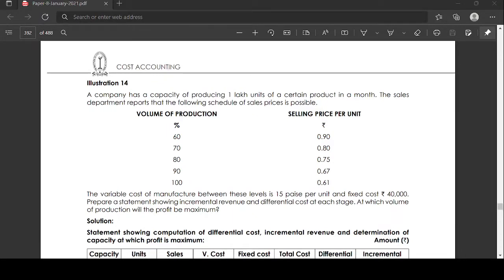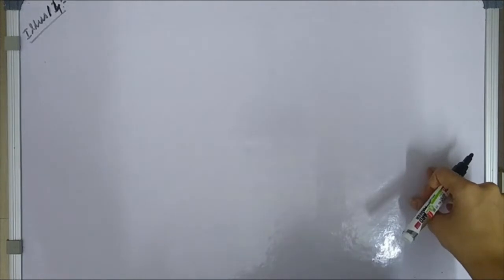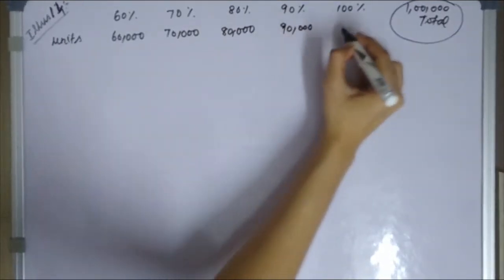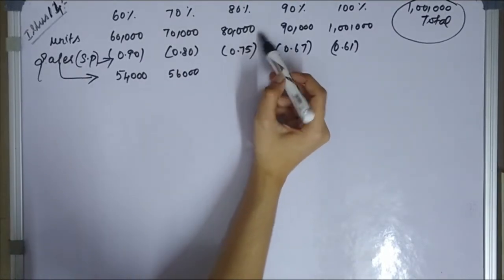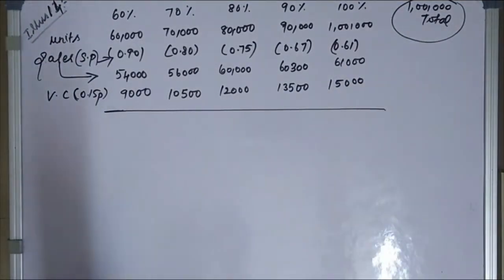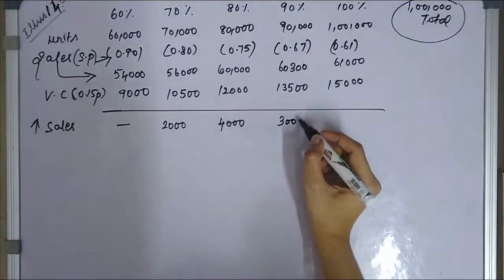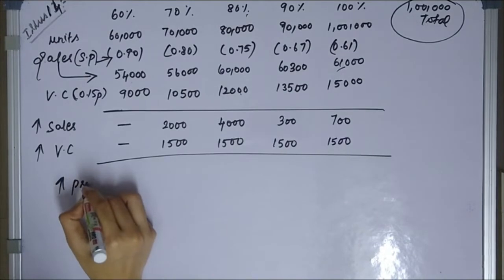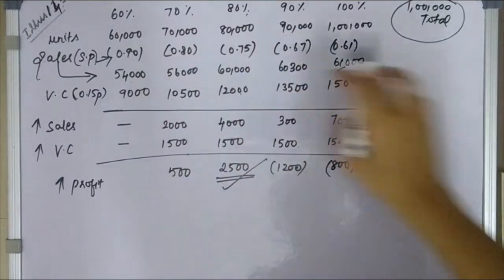Marginal Costing Illustration 14 in tamil study note 6 cost accounting techniques cma inter G1